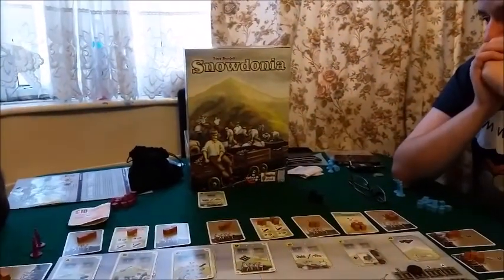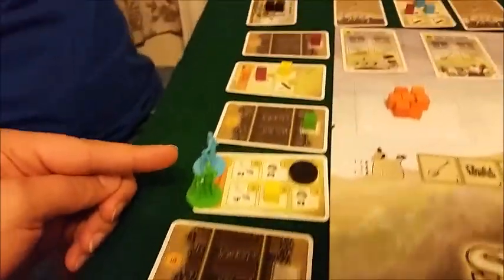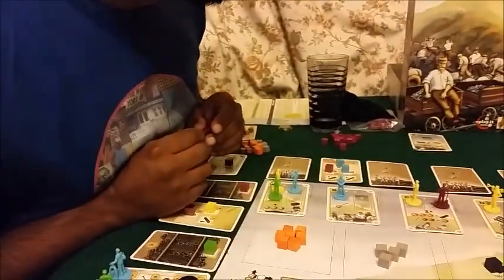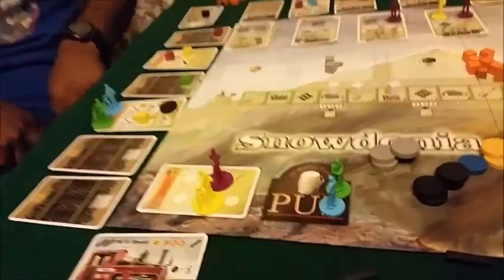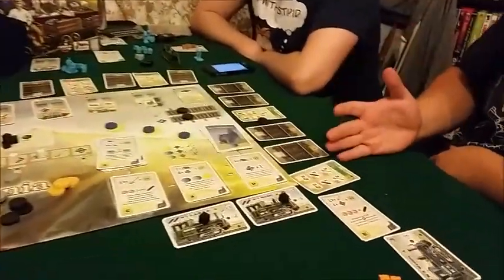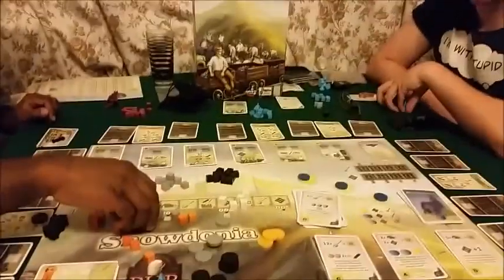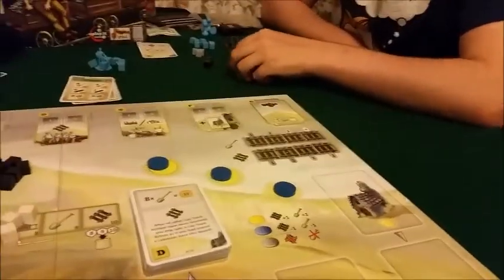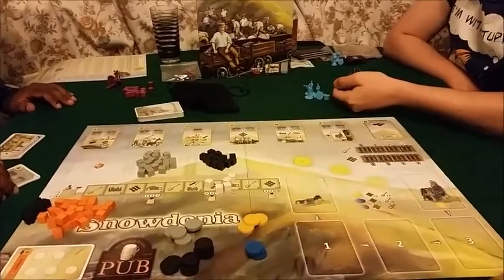Boardgame night ;we play Snowdonia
This is our overview with some gameplay and a verdict at the end